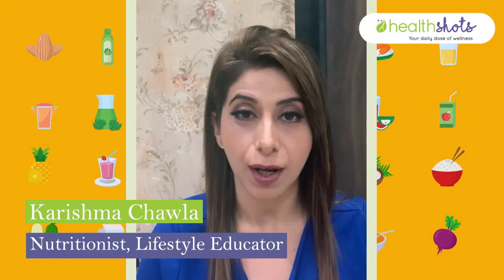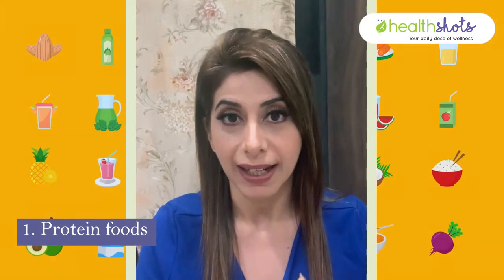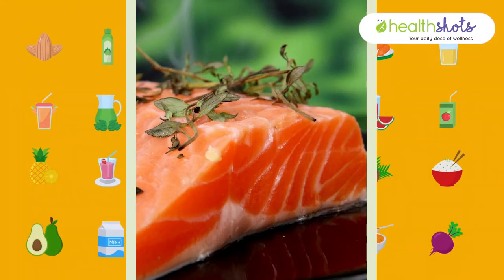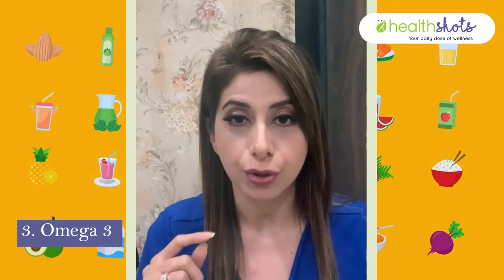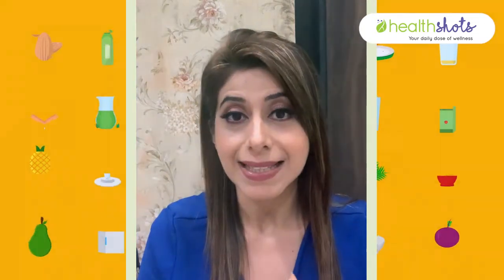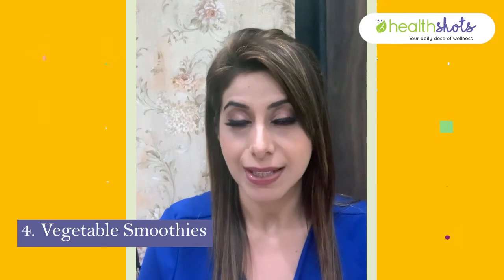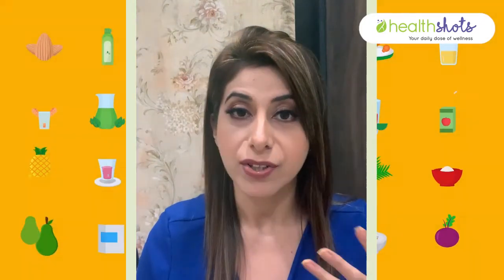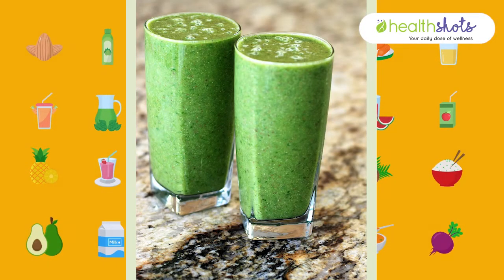Nutri Bites, Ep 16 | Foods To Keep Your Hormonal Balance in Check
Hormones can end up giving you a hard time if you don't take care of your well-being. They won’t just disrupt your periods but will also create obstacles for other bodily functions. The simplest way to ensure your hormones stay in check is to eat right. In this episode of Nutri Bites, celebrity nutritionist Karishma Chawla talks about all the foods that can help you in balancing your hormones.

For your daily dose of wellness, follow us on